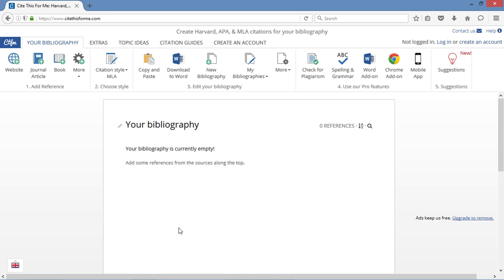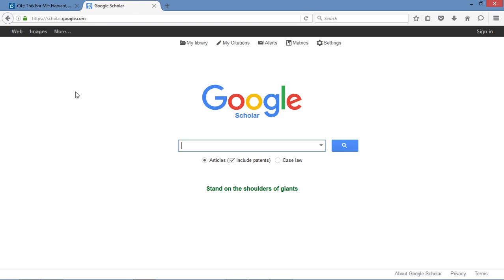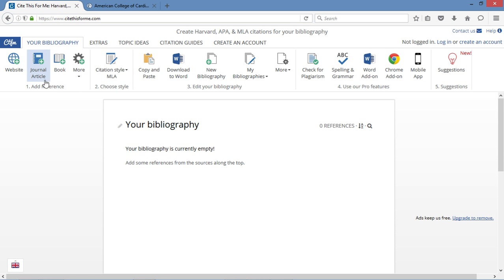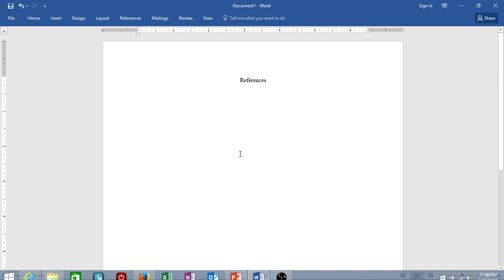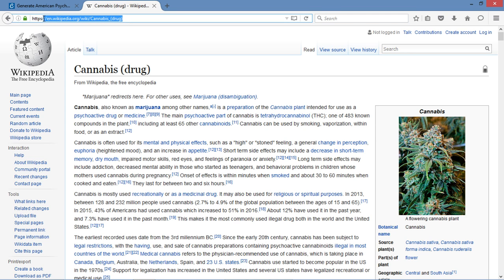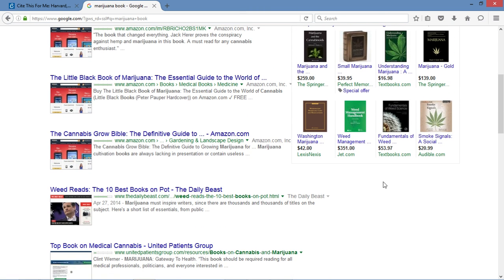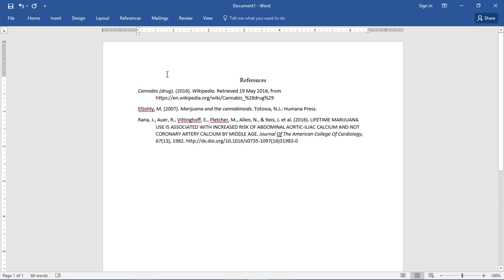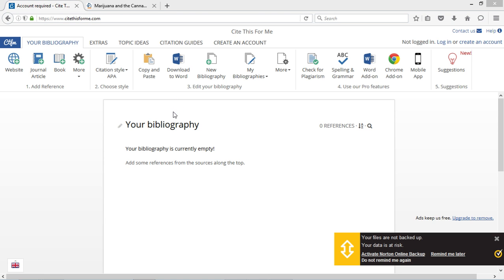Best APA Reference Page Generator